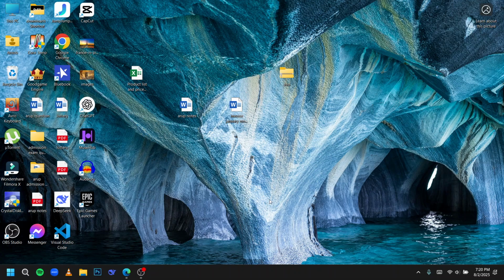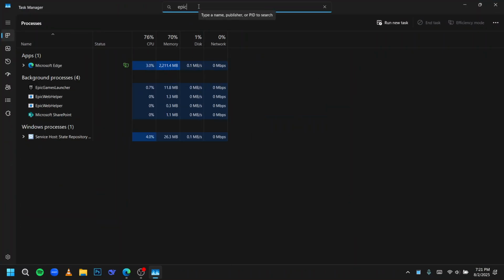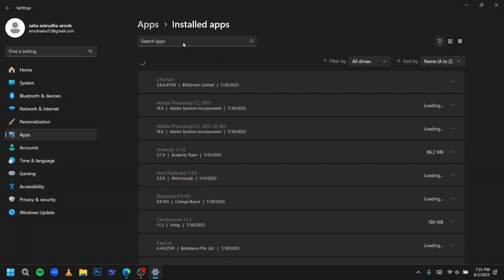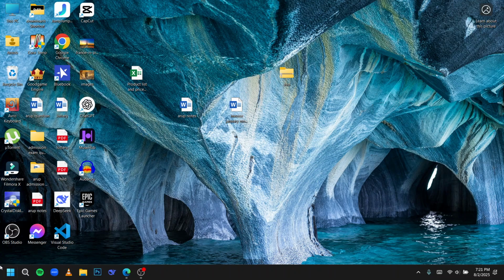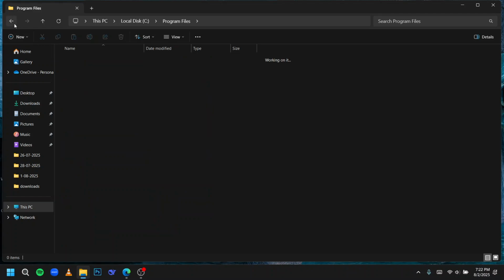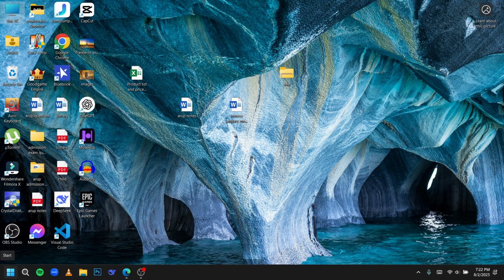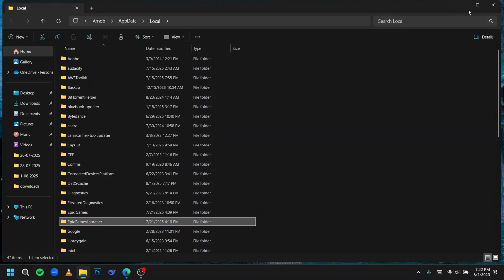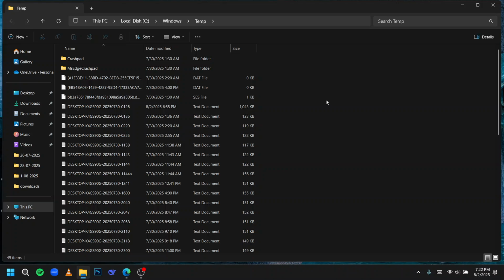How To Fix Epic Games Launcher Not Uninstalling (2025)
- In this video, I will show you how to fix Epic Games Launcher not uninstalling from your PC. If you’re facing issues with uninstalling the Epic Games Launcher, this guide will help you resolve common errors and remove the launcher completely. Learn easy steps to fix uninstall problems, clear leftover files, and troubleshoot Epic Games Launcher uninstall errors quickly and effectively.